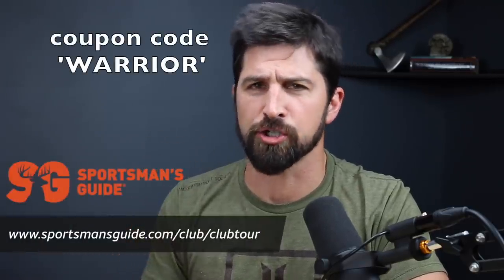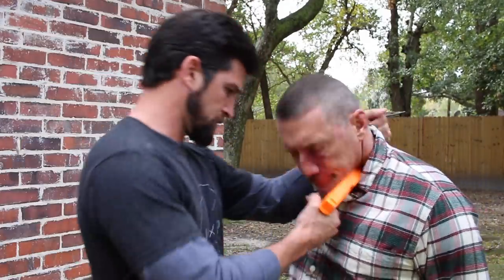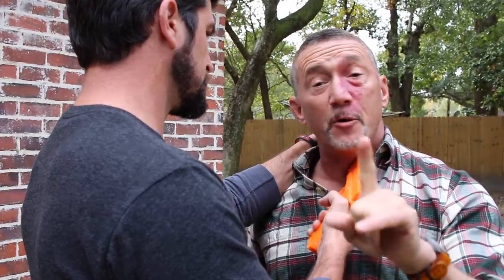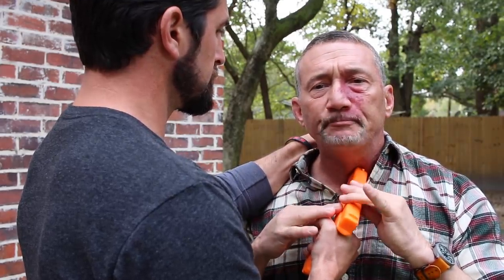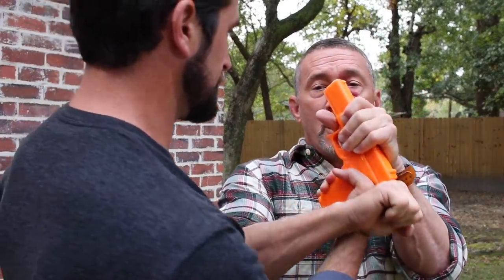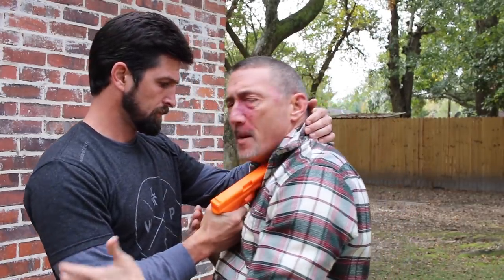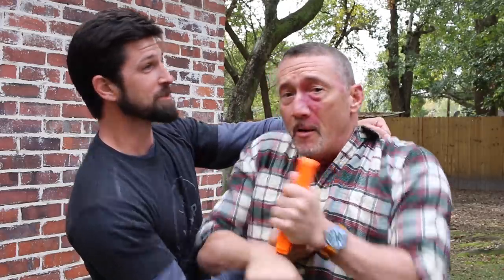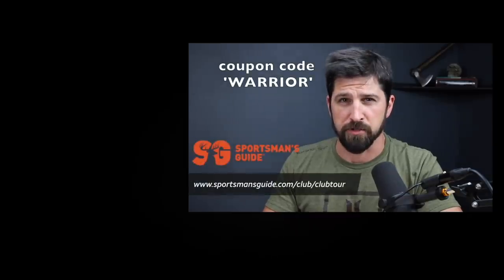SouthNarc’s Favorite GUN DISARM | Craig Douglas of ShivWorks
Favorite Gun Disarm of Craig Douglas (aka Southnarc) of ShivWorks - check out Criag Douglas' website and instagram below and be sure to check out his classes such as his ECQC course.

Video Recorded with:
Canon EF-S 24mm f/2.8 STM Lens
Fovitech Lighting